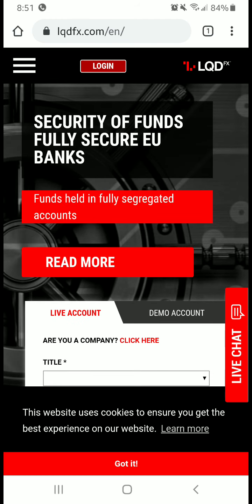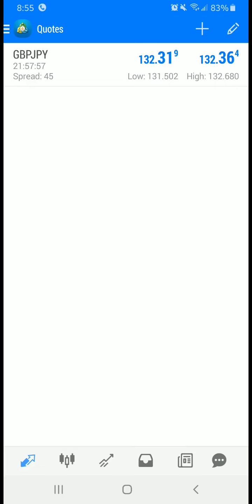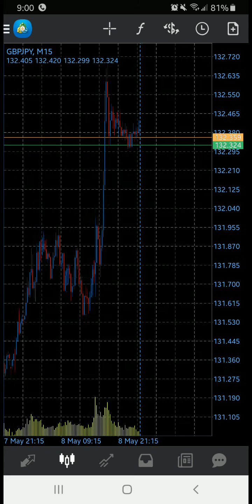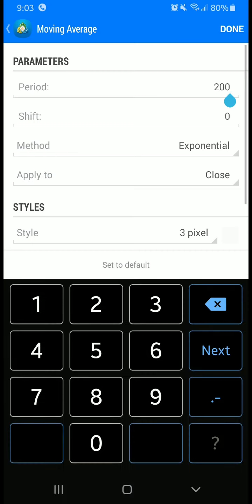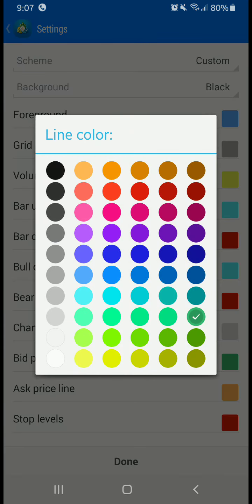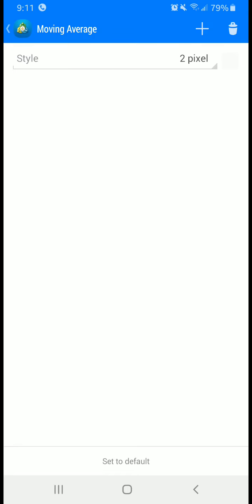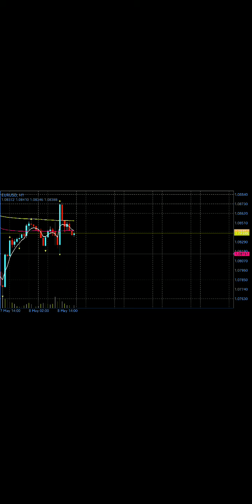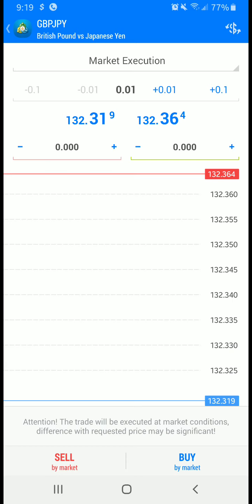How to set up MT4 on Android Mobile Devices